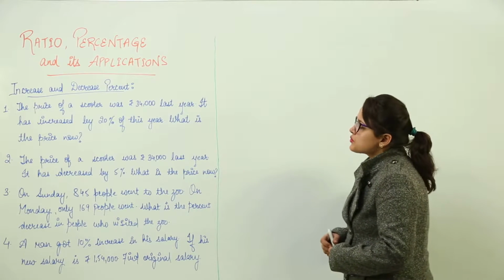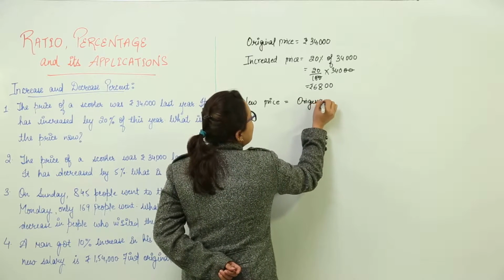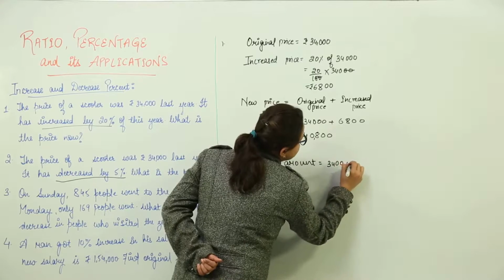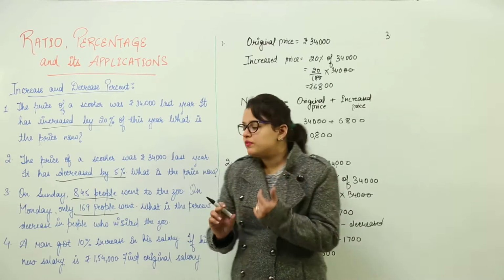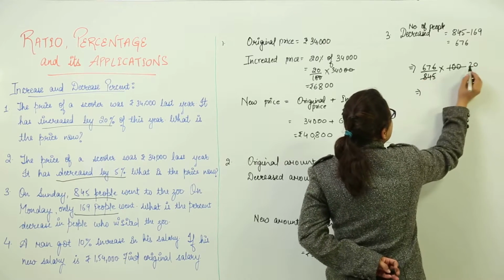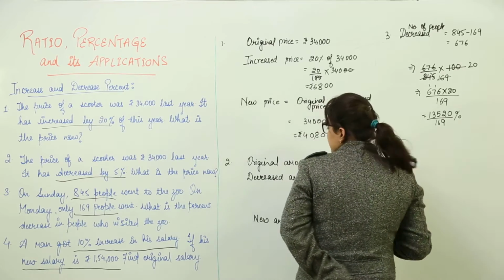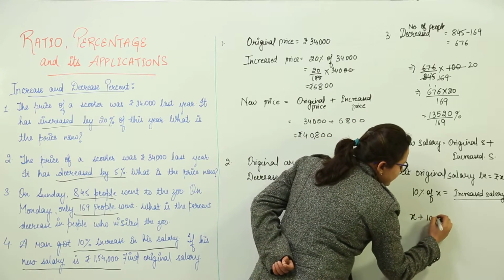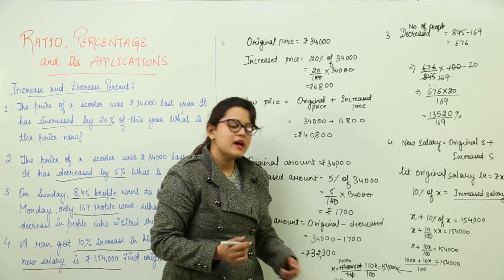Best Online Topic Free l | COMPARING QUANTITIES l CBSE CLASS 8 | MATHS | CHAPTER 8 l L58